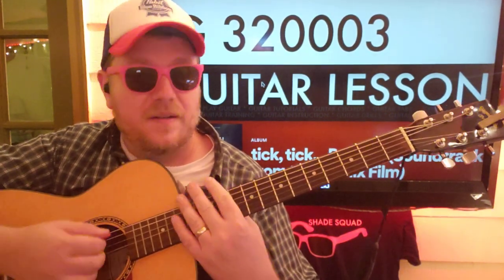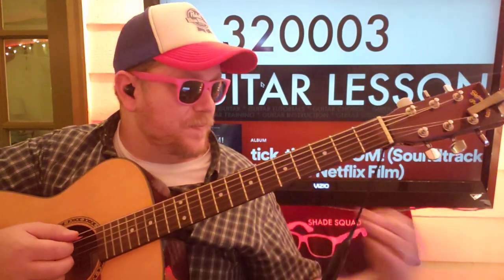How To Play Therapy - tick, tick...BOOM! guitar tutorial (Beginner Lesson!)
***TIP JAR/SONG REQUESTS***

C 032010
Am 002210
F 133211
G 320003
F C D 000232
G
F C x2
F Am F Fm G